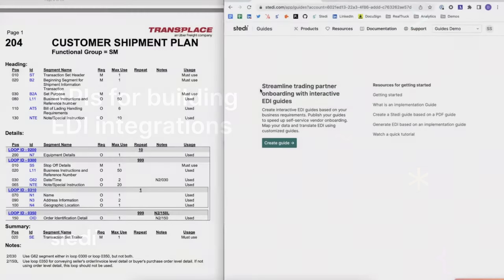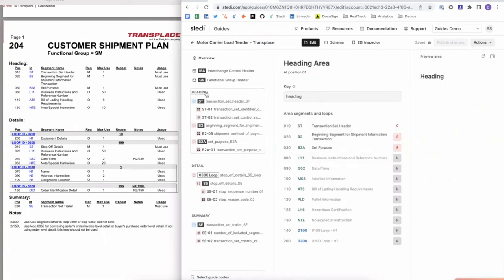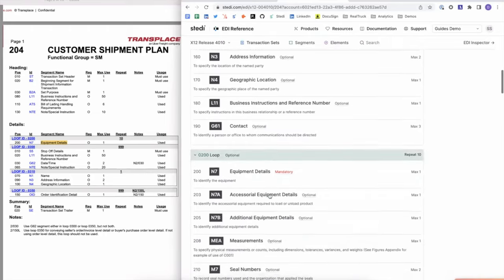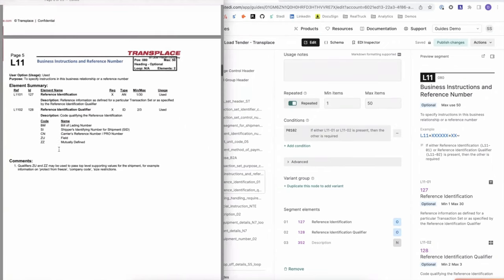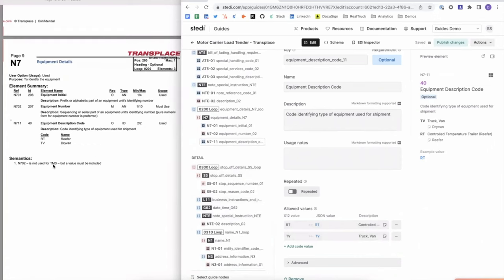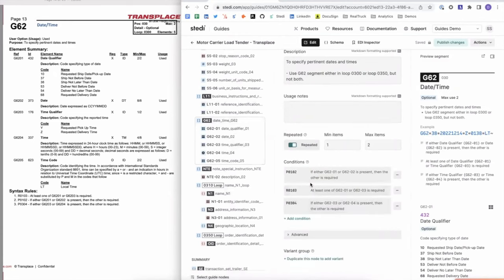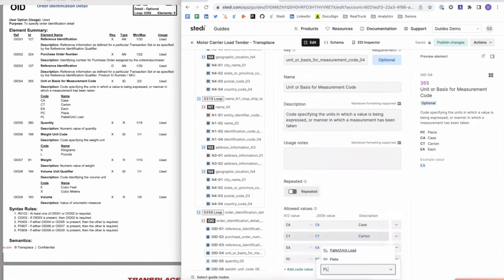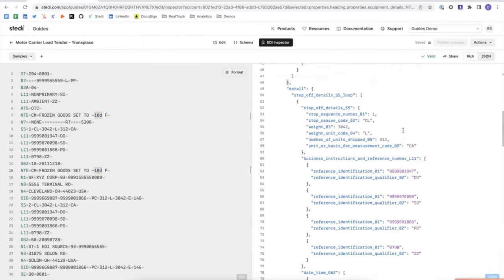Building a 204 Motor Carrier Load Tender using Stedi Guides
In this video, we're building a 204 X12 EDI specification from Transplace as a Stedi Guide.

A Stedi guide turns EDI requirements into an artifact for programmatic validation and translation. Each guide starts with a standard baseline for the transaction set so that all common errors are automatically caught. Further customizations like conditions or accepted values can then be added to every segment or element to match your, or your trading partners' specifications.

Once you create a Stedi Guide, you can make it public as a live, interactive web page that is accessible by anyone with a link. A public guide allows your trading partners to instantly validate and troubleshoot their EDI files in the browser, reducing the testing process from weeks to hours.